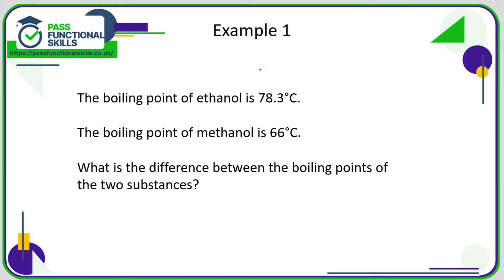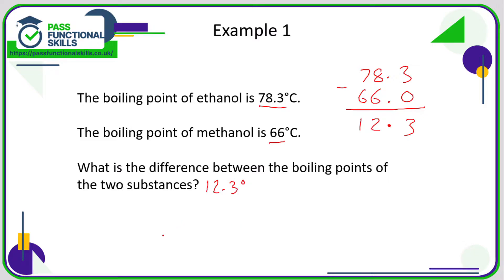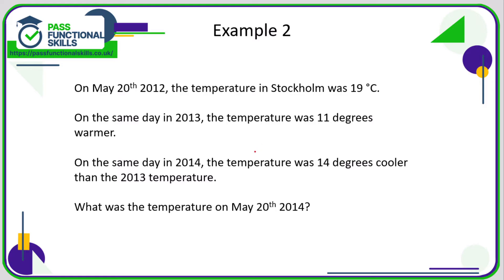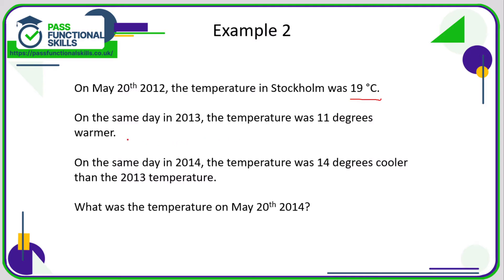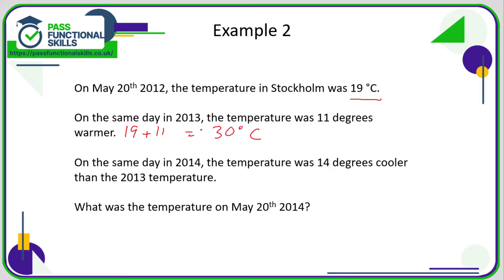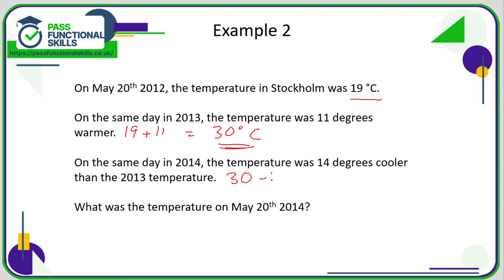Measures, Shape and Space - Temperature - Entry Level 3 (Video 3)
This is the Pass Functional Skills revision video on Measures, Shape and Space - Temperature - Entry Level 3 (Video 3).